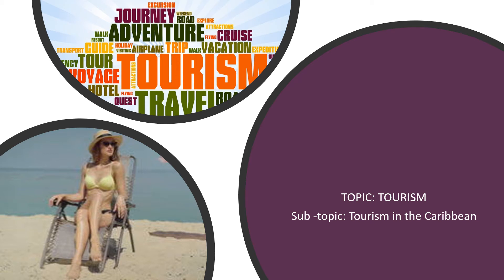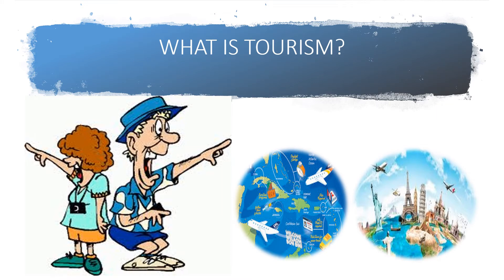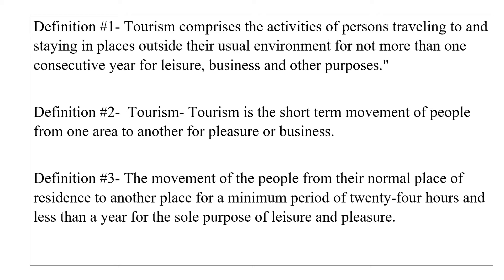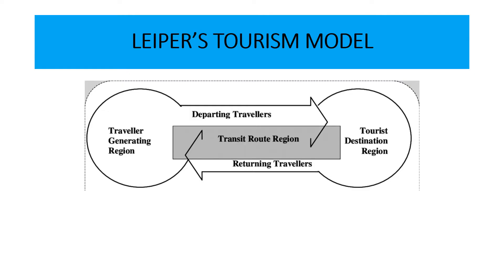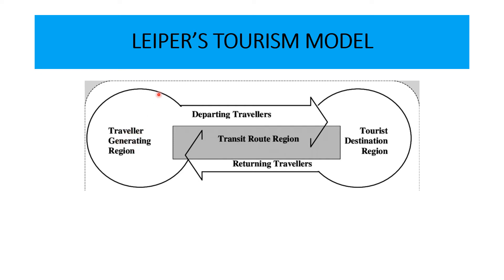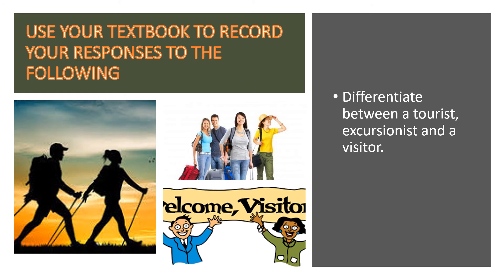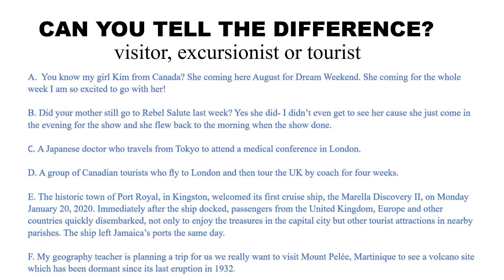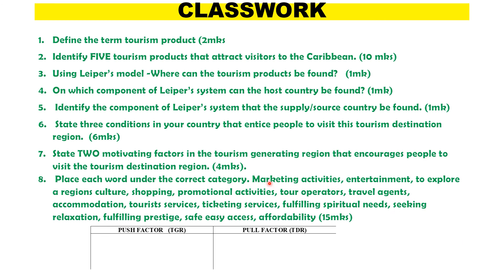Quick chat and Assignment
Use your books and other material available. Try to test yourself. How many of the questions can you answer?